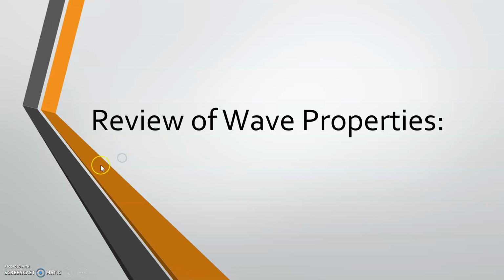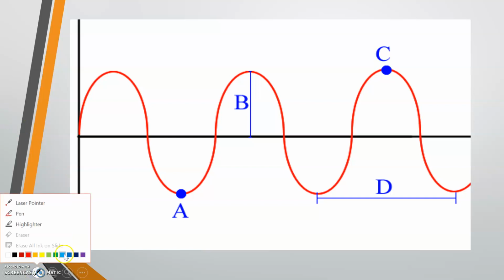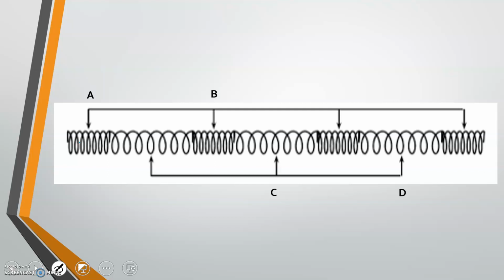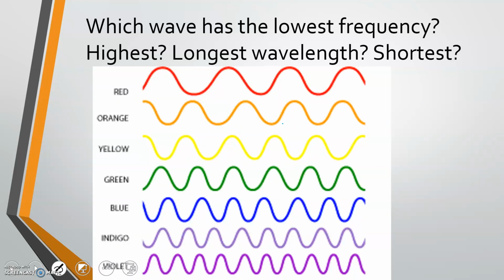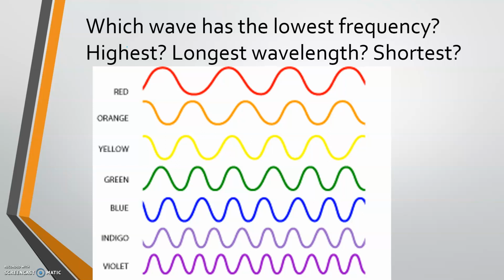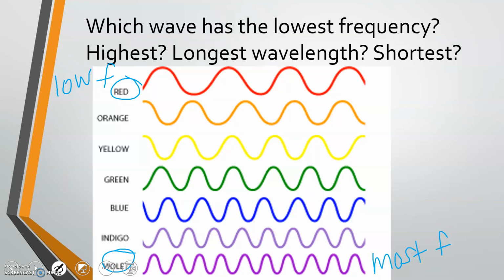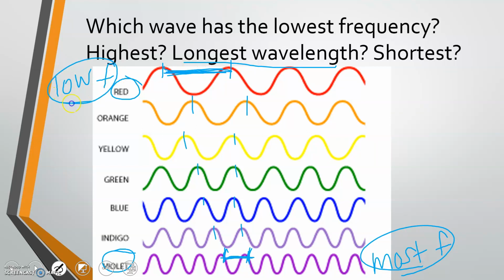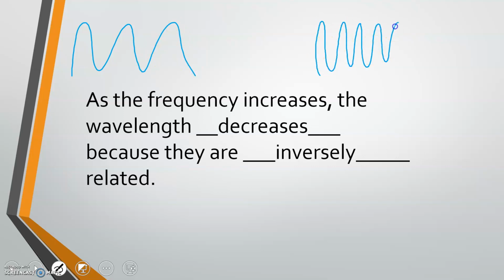Review of Wave Properties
Short review with blank diagrams to quiz yourself on wave properties on transverse and longitudinal waves.